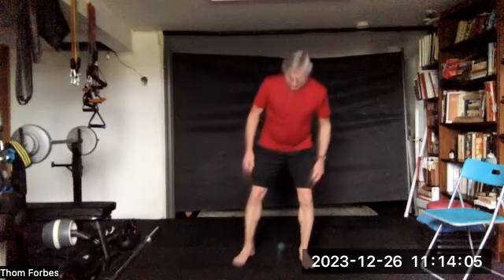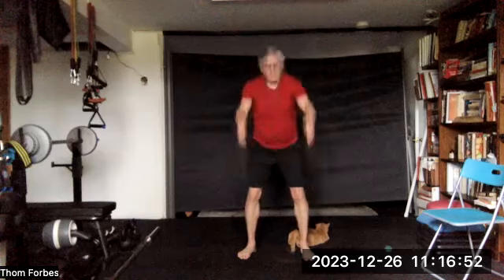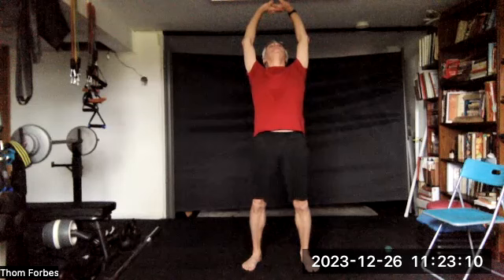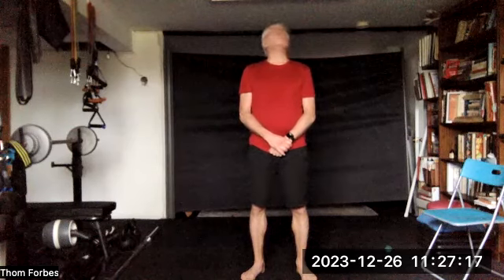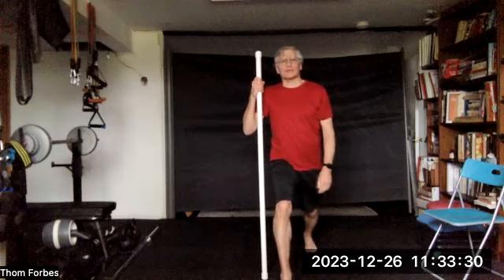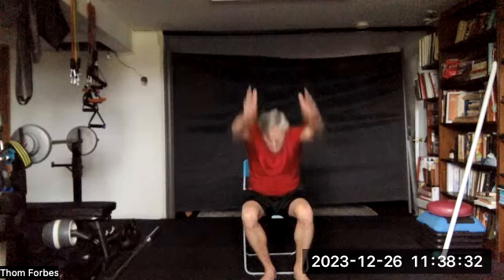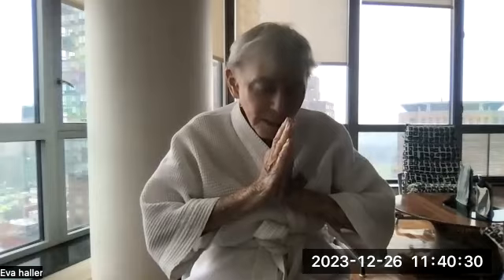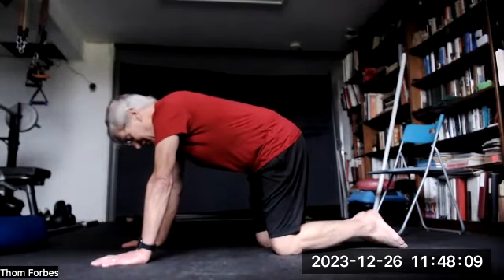FitAfter49 122623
Gym Stick Warm Up, Seated Core & Isometrics, Yin Yoga, Breathwork: Haaa Breathing.